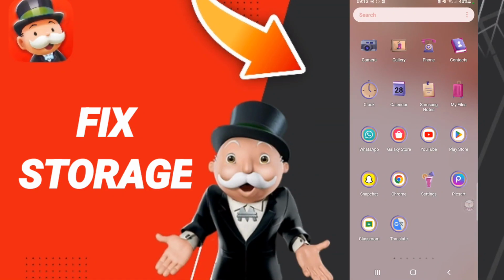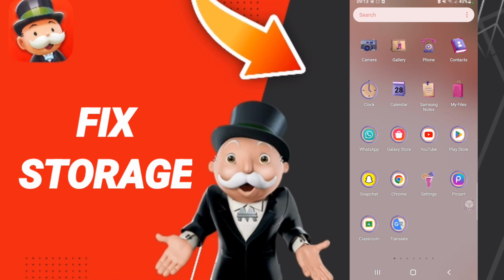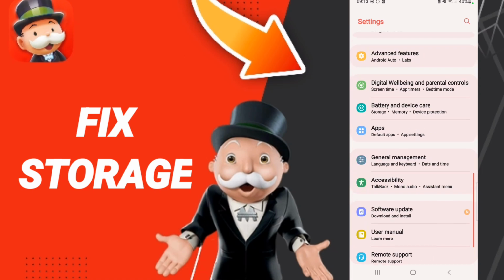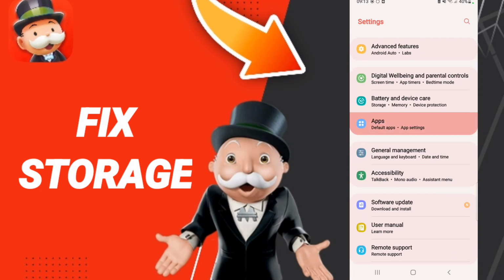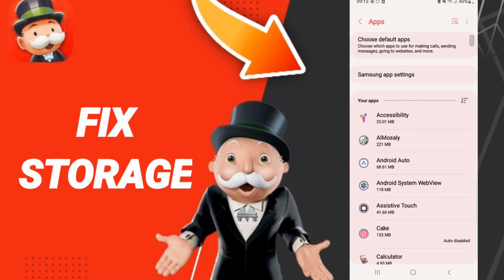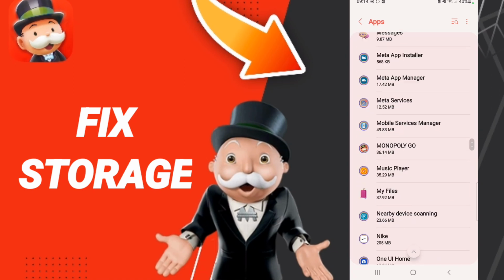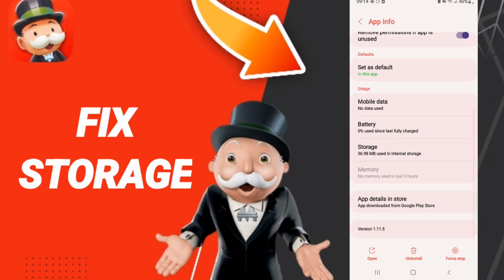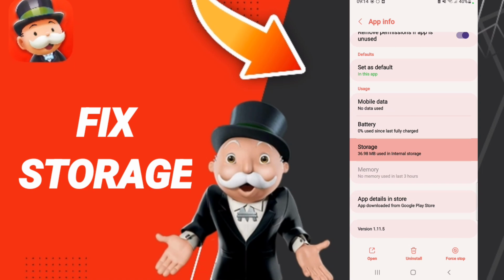How To Fix Storage On Monopoly Go App